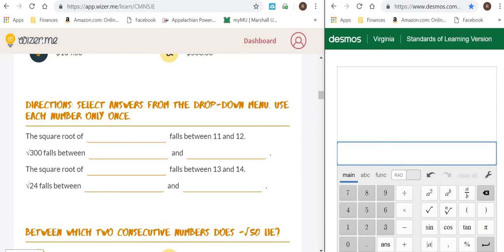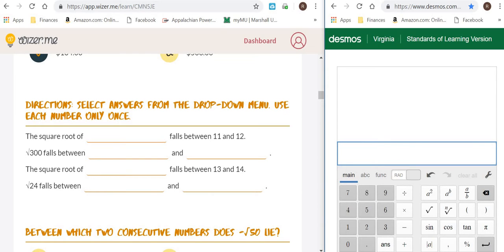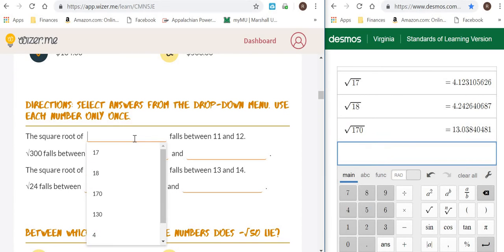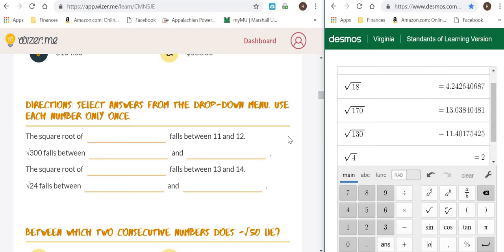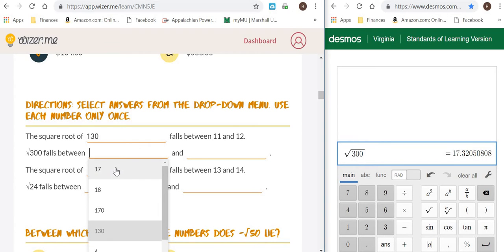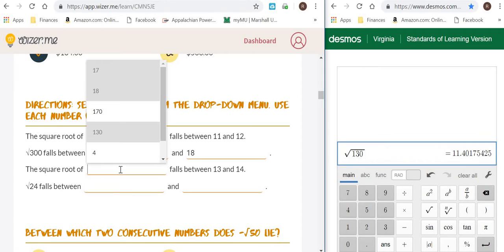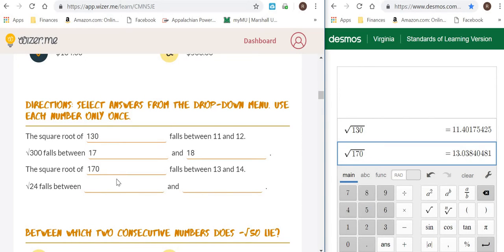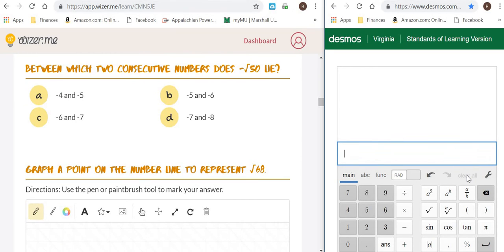Square Roots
SOL Review